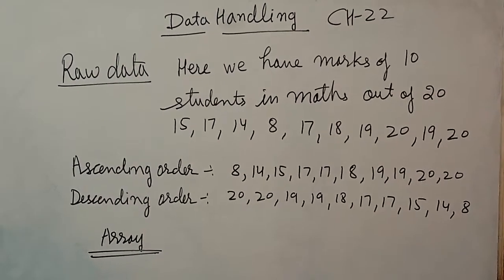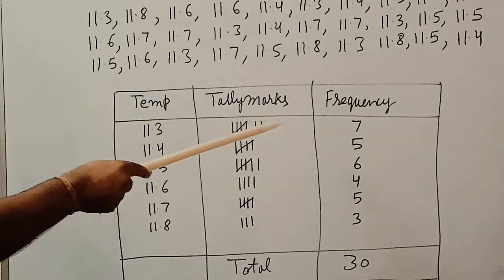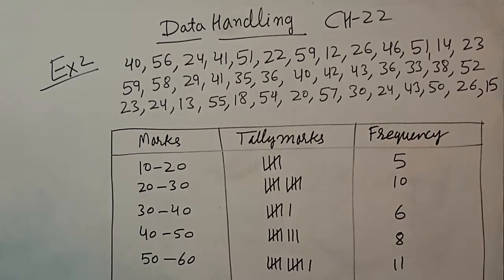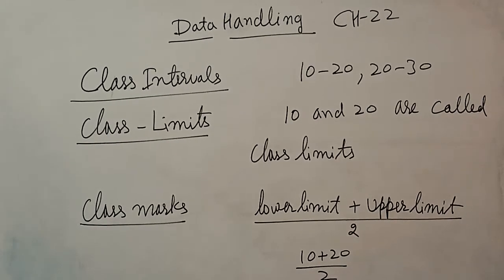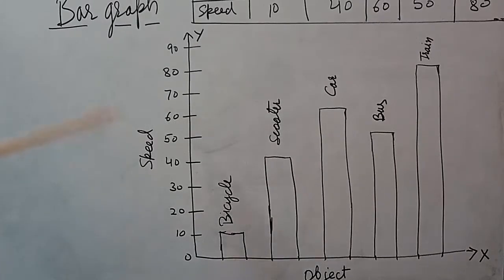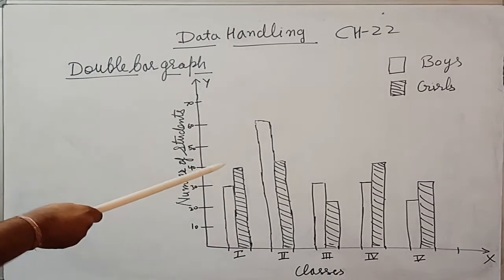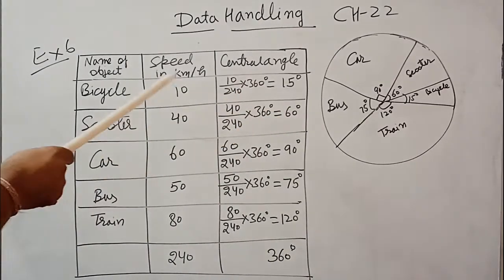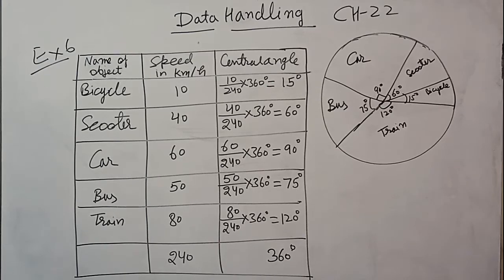Icse Class 8 Maths Data Handling